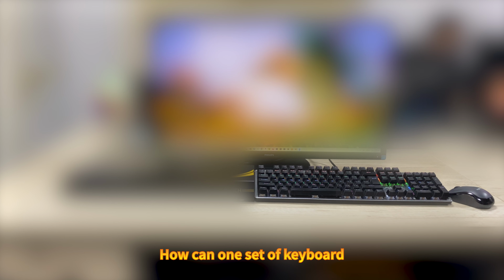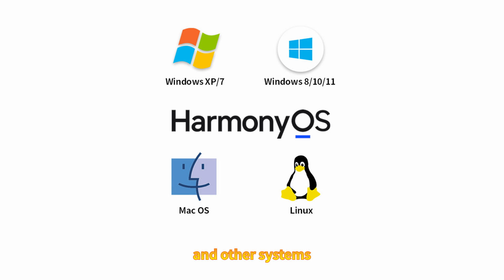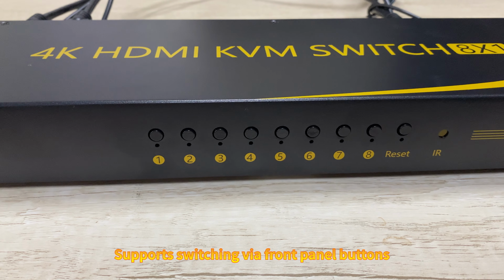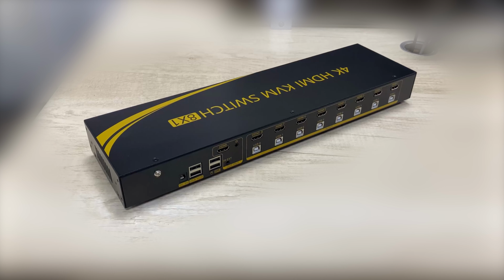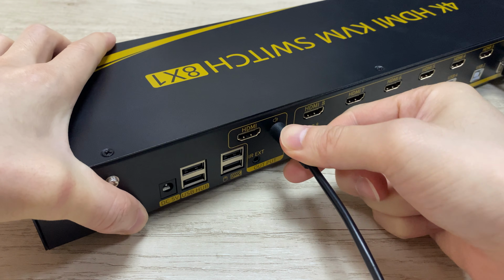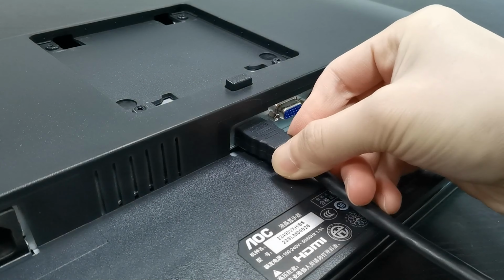How to quickly realize centralized management of 8 computer hosts? 8-port HDMI KVM switch eKL-81HA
Through the actual video, we showed everyone that one set of keyboard and mouse + one monitor can easily control 8 computer hosts, with synchronous switching of audio and video, supporting up to 4K resolution, and supporting key switching, mouse switching, keyboard hotkey switching, and infrared remote control switching.